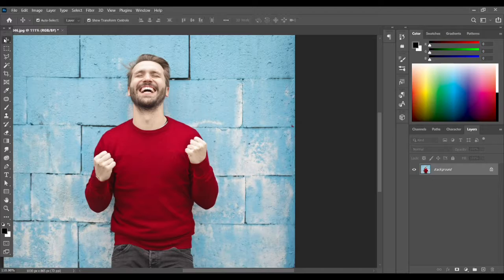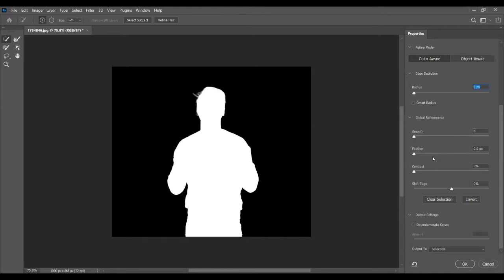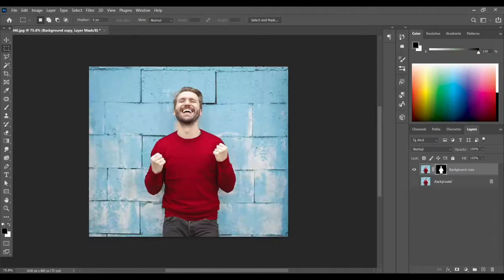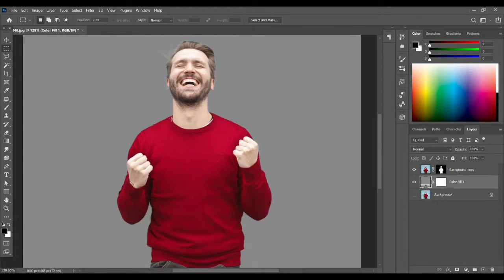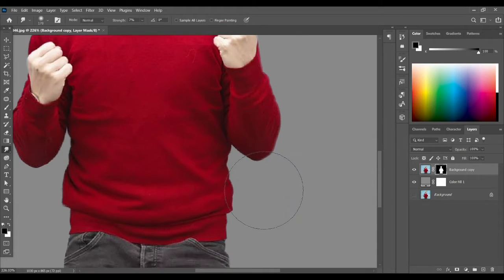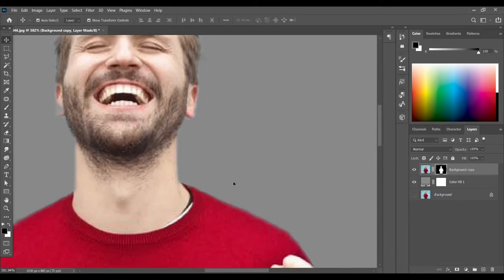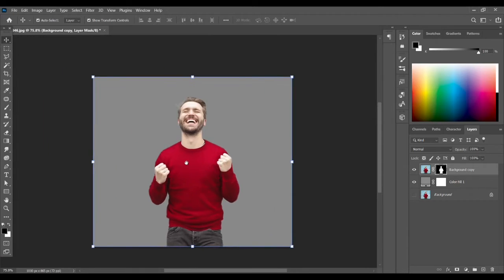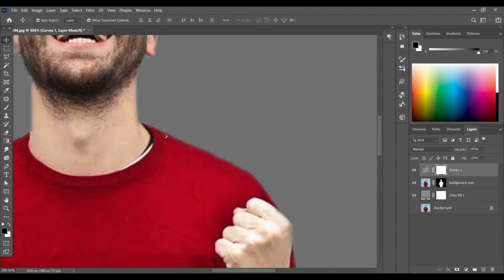Make Your Selection Perfect using Smudge Tool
Hello Viewers,
In this video I wanna to show you an amazing trick to turn your normal selection into perfect one. So just follow these simple steps for an amazing selections...
Thankyou